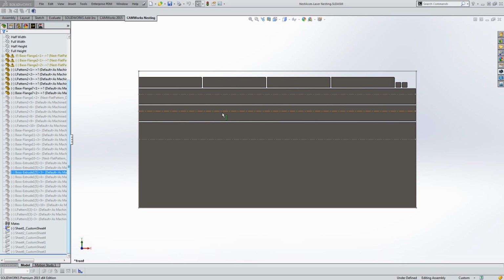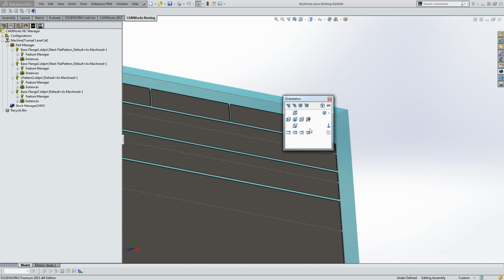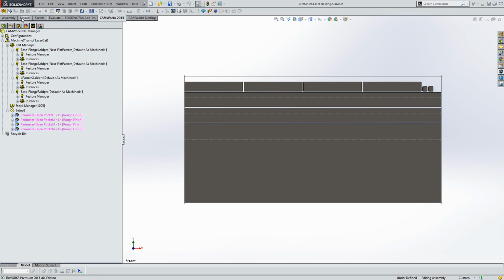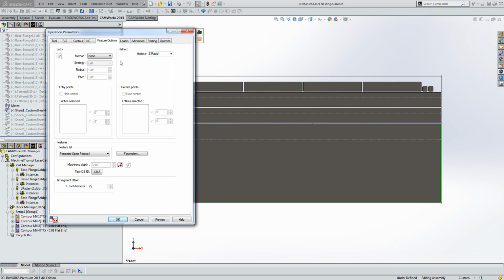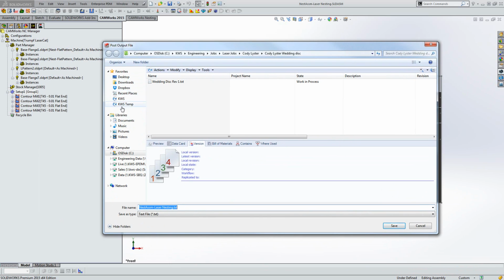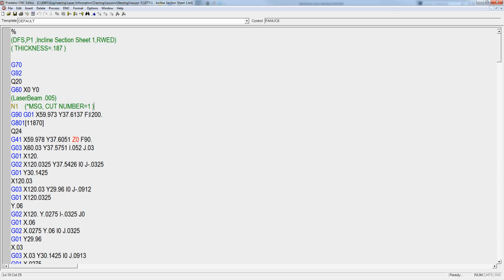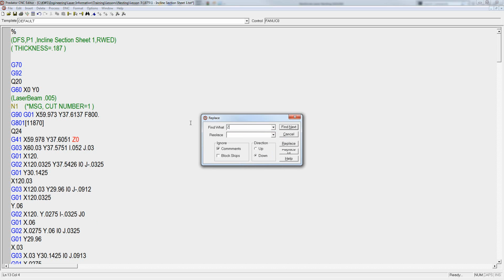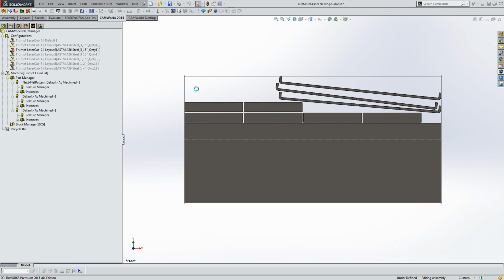CAMWorks Lesson 4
CAMWorks Nesting/Programming for  a laser